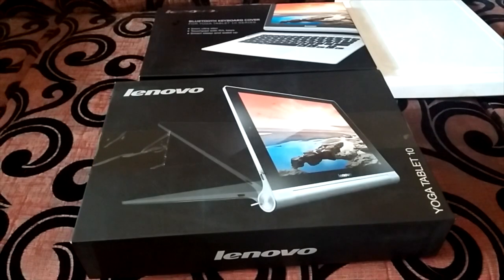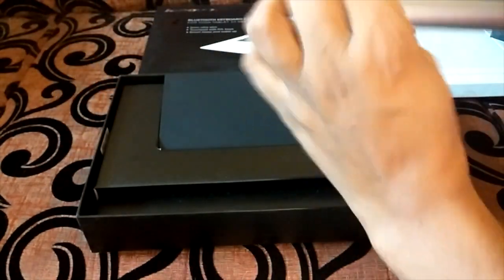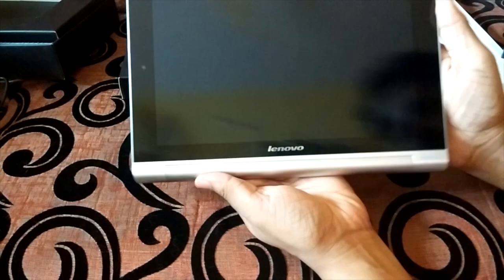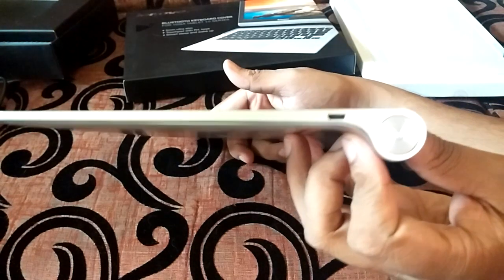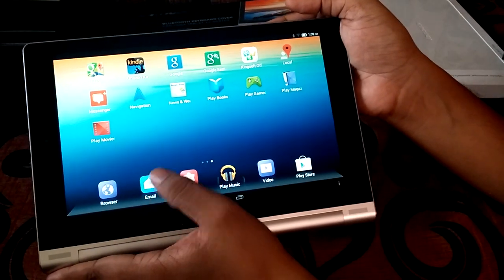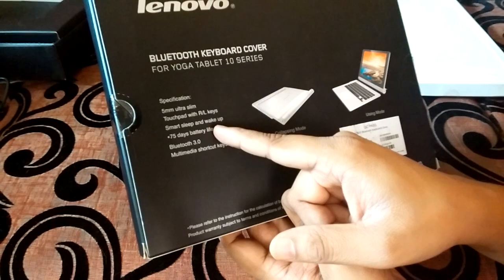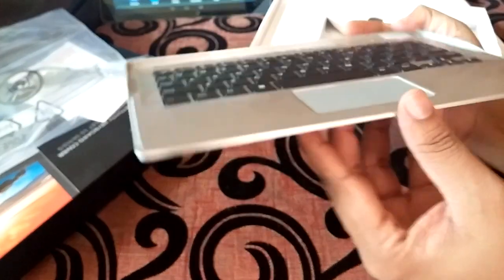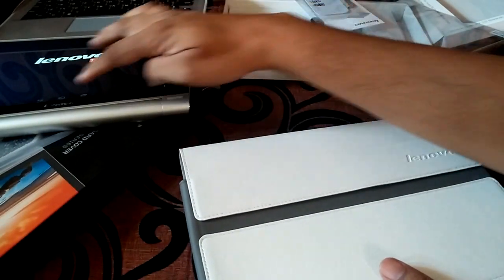Lenovo Yoga Tablet Unboxing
and the lucky gadget is the Lenovo Yoga Tablet 10, the latest android tablet in town.